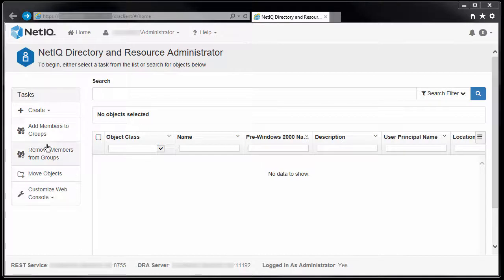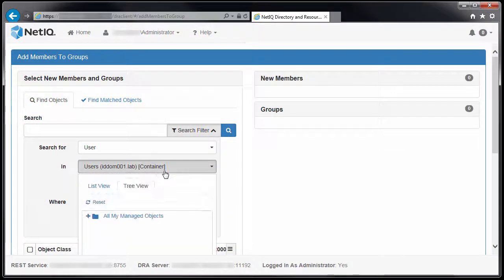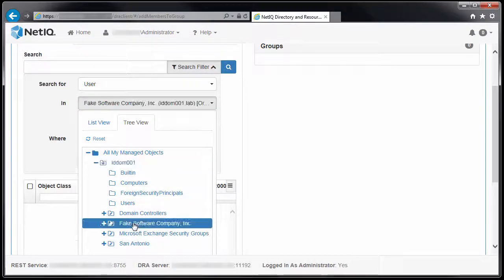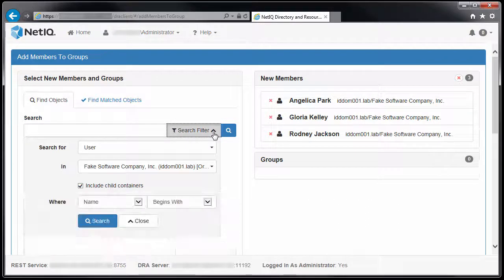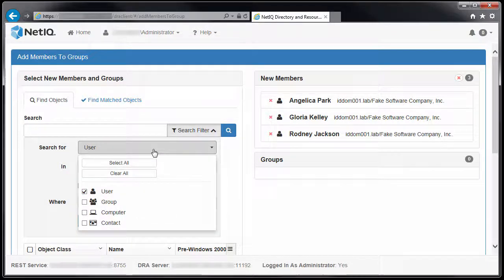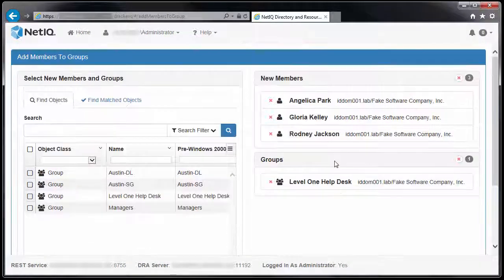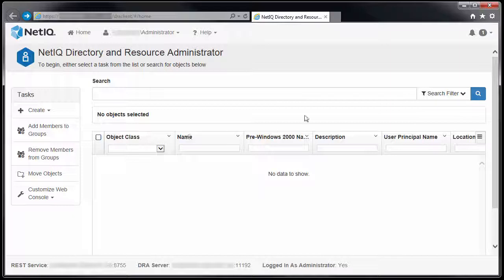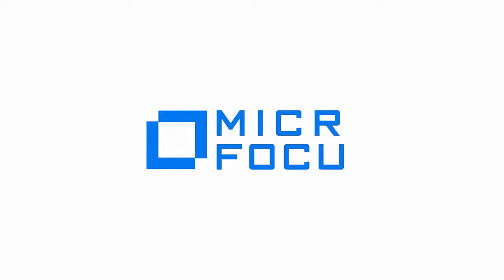HowTo Add Members to a Group in Directory and Resource Administrator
Directory and Resource Administrator (DRA) 9.0 comes with a revamped and improved Web Console. This video shows you how to use the new Web Console to add members to a group, a basic step in any IT security model.

Managing Active Directory and Office 365 just got safer and easier. Grant "just enough" administrative privilege to reduce risks.

Do too many people have broad privileges to administer Active Directory or Office 365? Is restricting their authority time-consuming and complicated? Are you at risk of errors or malicious activity? Directory and Resource Administrator easily delegates just the proper administrative powers needed to administer Active Directory and Office 365.